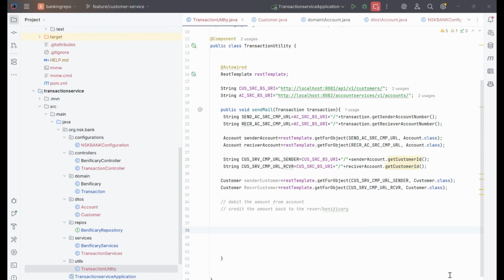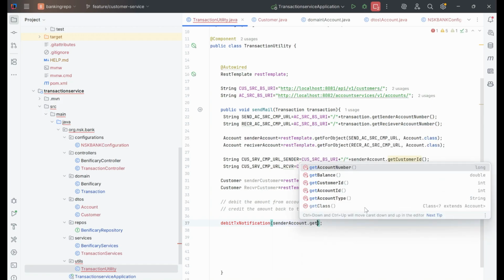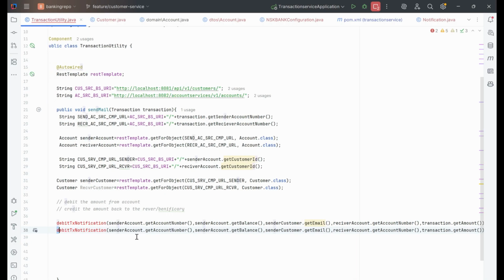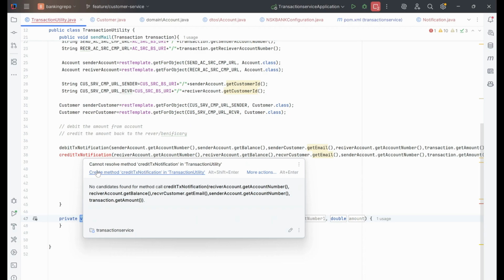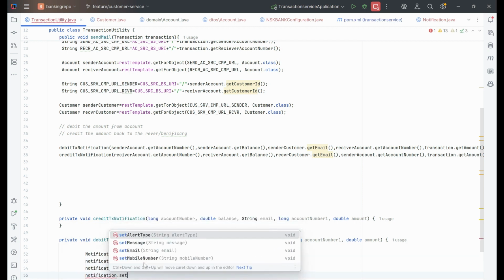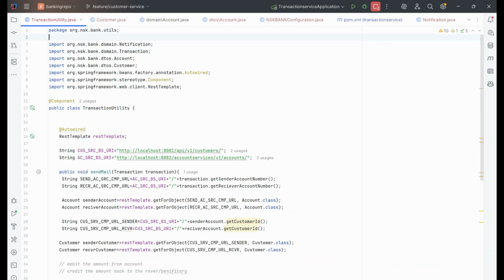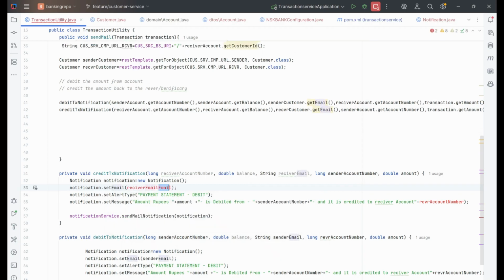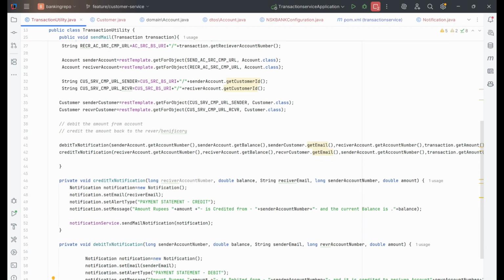Are You Making These 3 HUGE Mistakes with Spring Boot's @SendEmail Method?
### 🔥 Key Highlights:
- [Key point 1: e.g., "Learn how to use String methods effectively."]
- [Key point 2: e.g., "Understand multithreading with practical examples."]
- [Key point 3: e.g., "Master Java 8 Streams and functional programming."]